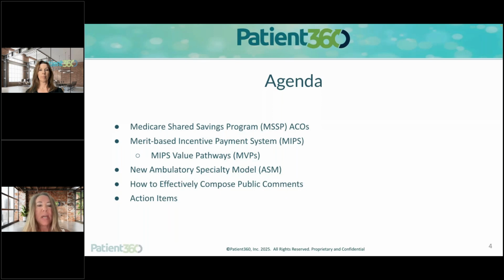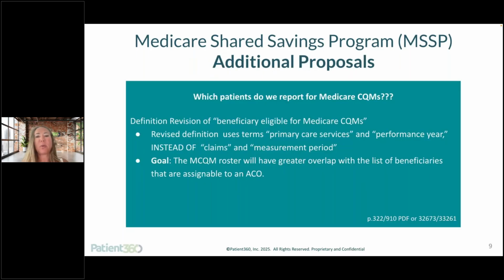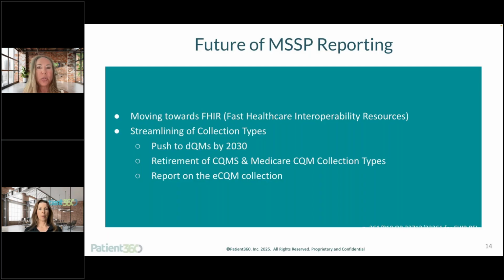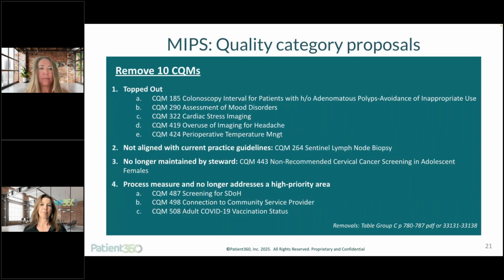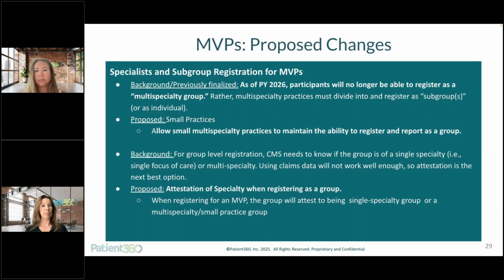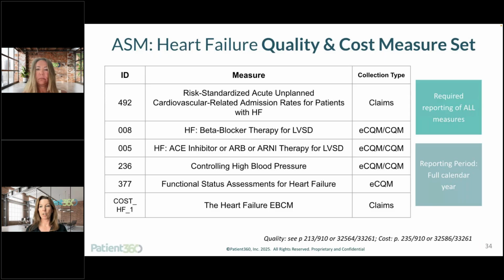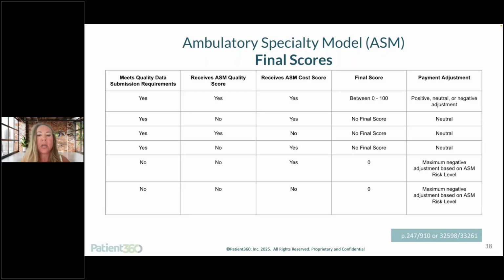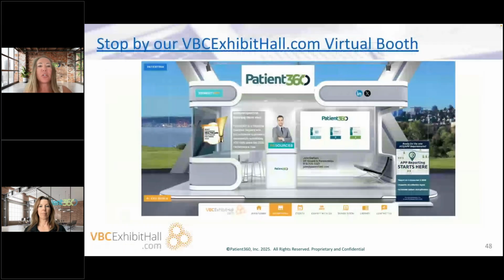Key Concepts in the Recently Released CMS Proposed Rule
Proposed Rule was recently released! Are you dreading thousands of pages of regulatory statute only to find that a few small sections relate to your ACO and/or practice? Let Patient360 clear the noise for you during an informative webinar session on Tuesday August 5th at 1:00 ET. We will cover the major proposed changes for MIPS, MVPs, and MSSP ACOs. We’ll break down what matters most, translating complex policy language into actionable insights tailored for your organization.

Learn about the NEWLY proposed Ambulatory Specialty Model (ASM) and how it may potentially impact your reporting starting in 2027. You’ll also learn how these changes may directly impact your quality reporting, revenue, and operational strategy. In addition, receive tips and tricks on how to effectively write and submit public comments so you can ensure your voice is heard!

Audience:
MSSP ACO staff and leadership, MIPS/MVP submission leaders, Clinicians

Presenters:
Amanda Lord- COO & Principal, Patient360
Deanna Hayes- Clinical Quality Director, Patient360